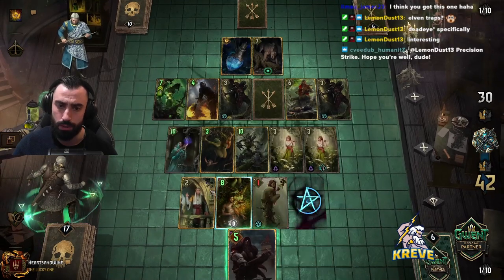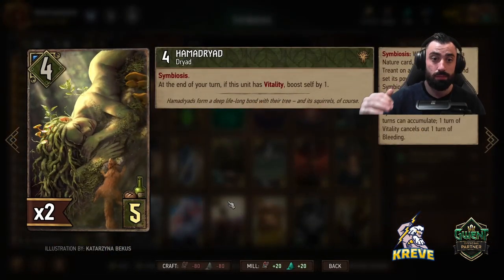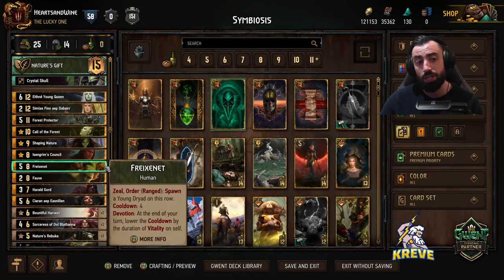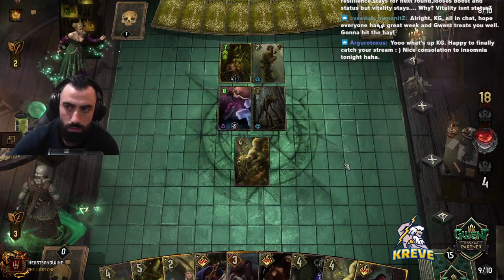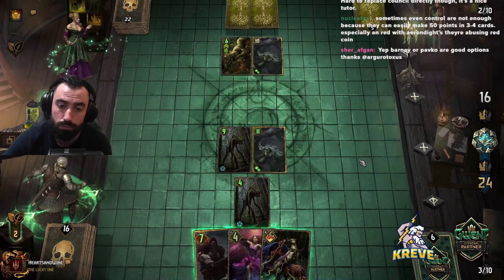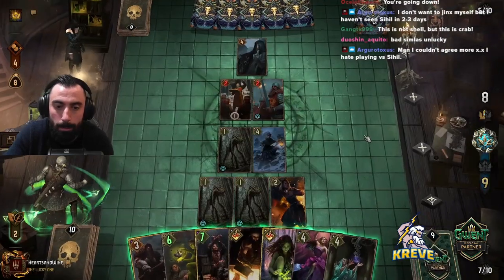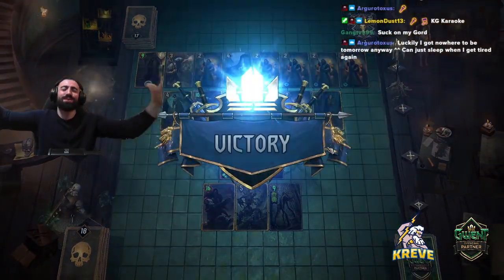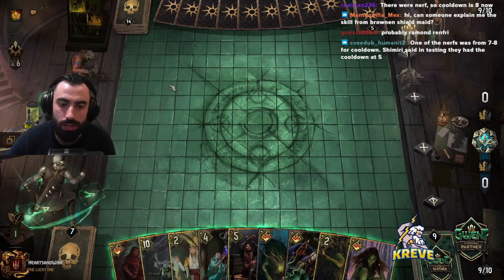Gwent: Freixenet Has Been Engaging In More Than Just Simple Conversation With The Dryads!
[Scoia'tael - Symbiosis]

Magic Moments: 0:00
Deck Explanation: 2:19
Strategy Summary: 17:34
1st Match: 19:28 Vs Scoia'tael/ Symbiosis
2nd Match: 29:44 Vs Syndicate/Off The Books
3rd Match: 44:06 Vs Nilfgaard/Imprisonment

KG